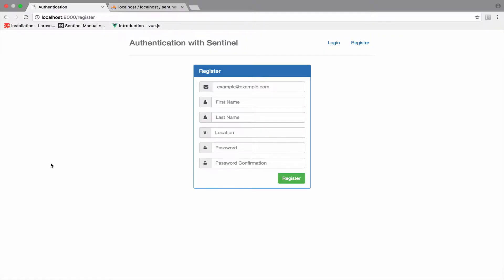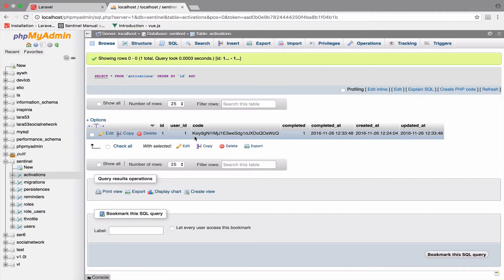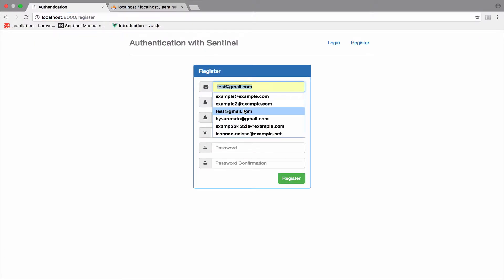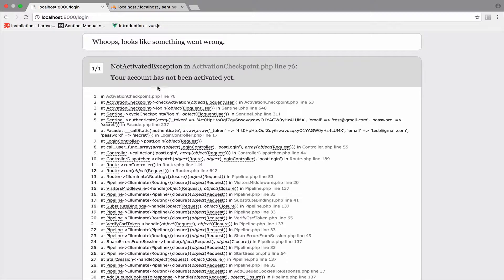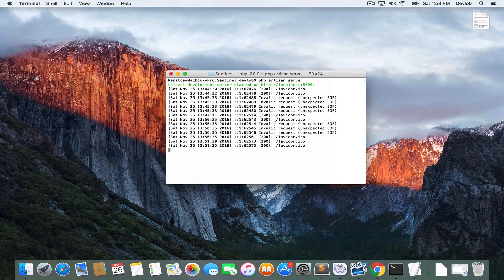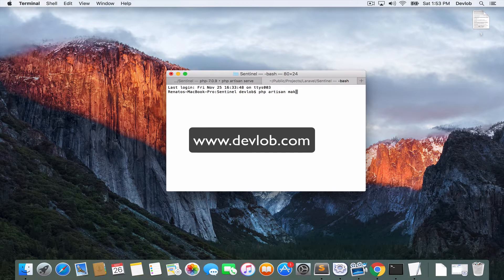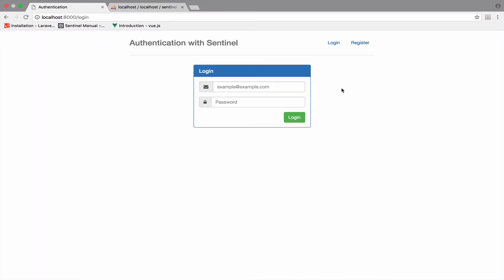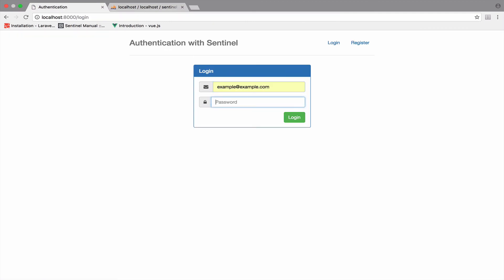Laravel 5.3 advanced Authentication #11 Account Activation (a)